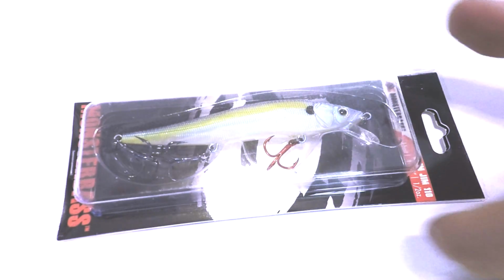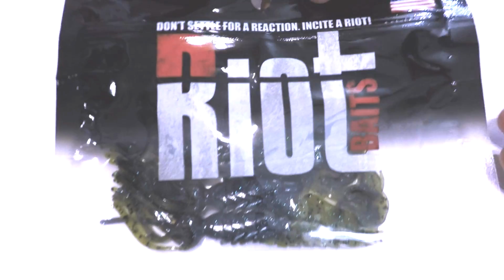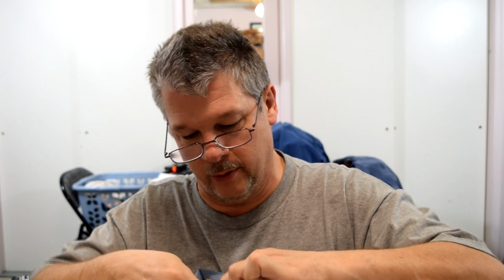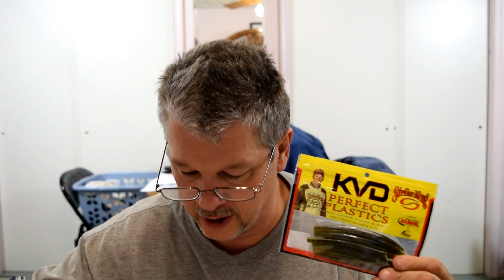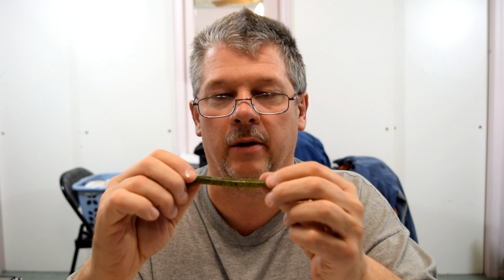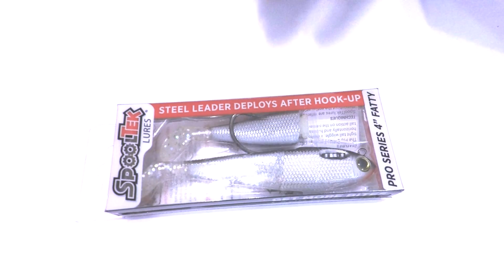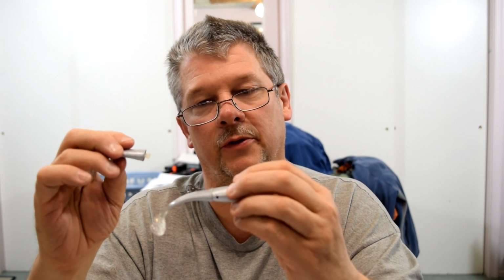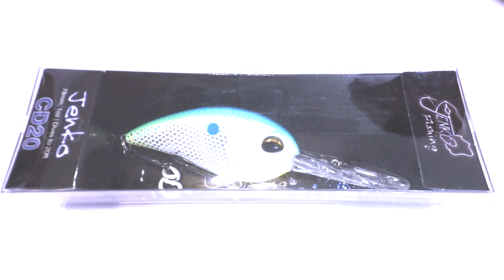December 2016 LTB XL Unboxing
Going to give the Tackle Box unboxings another shot and here's the second of two for the month of December 2016, the LTB XL Box.

NOTE: Here's the link for the best explanation I could find on how the SpoolTek 4" Fatty works (at Yak Angler.com from krash).